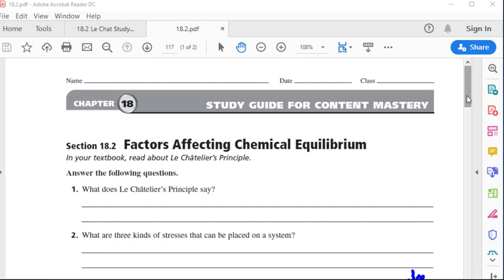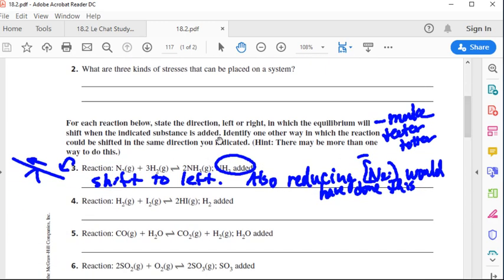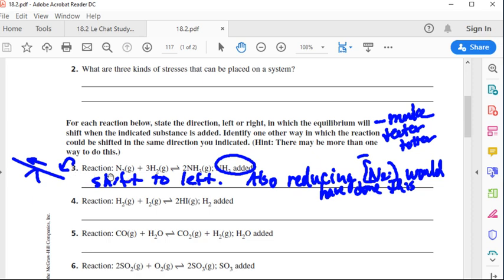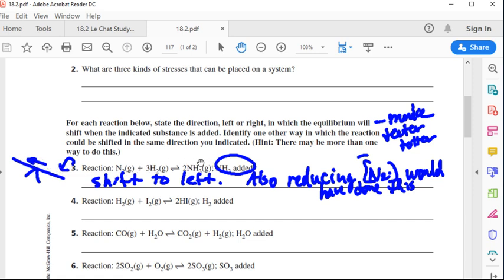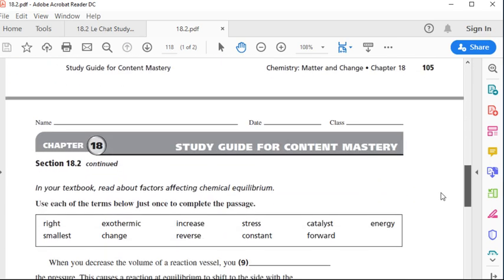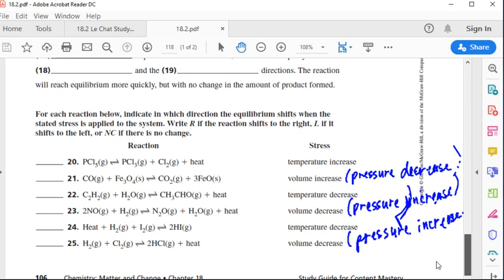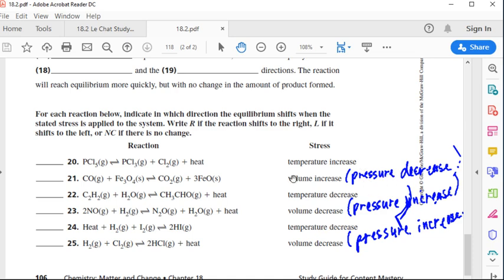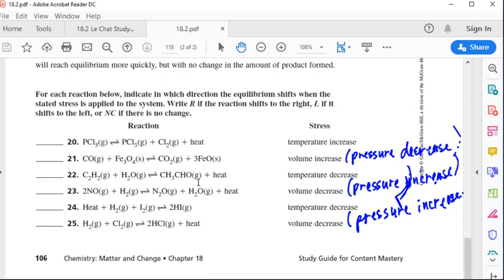18 2 Factors Affecting Chemial Equilibrium